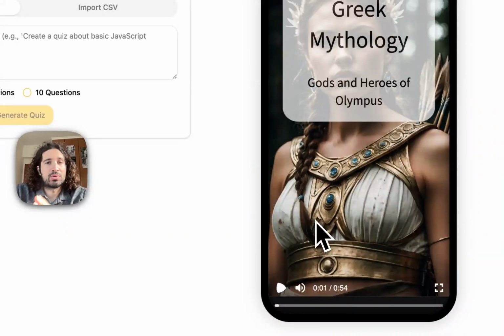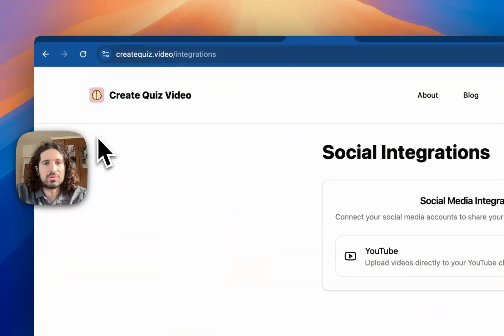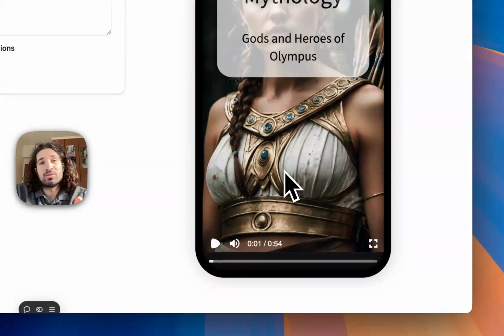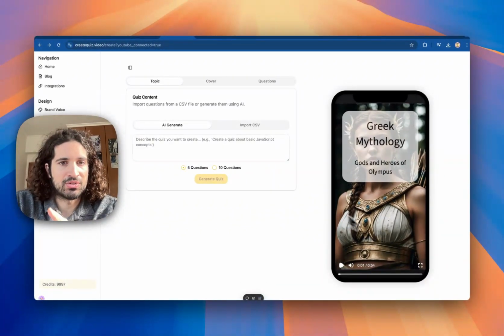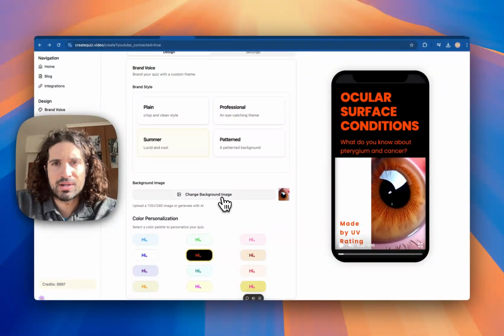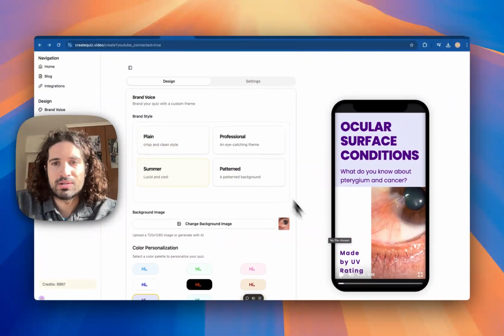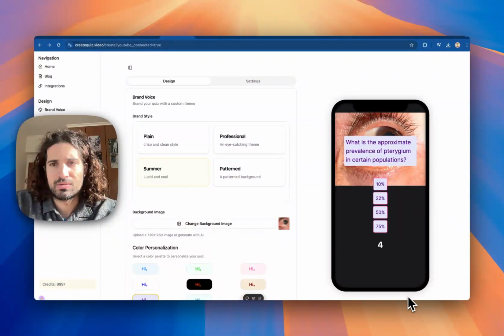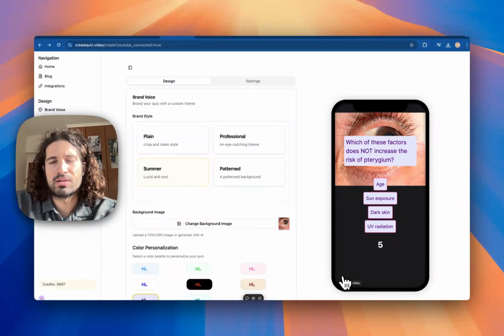How to make quiz videos for youtube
Make AND post a quiz video for YouTube in 2 mins.